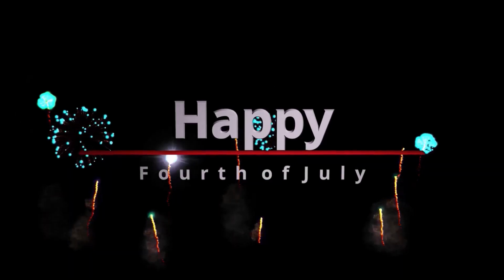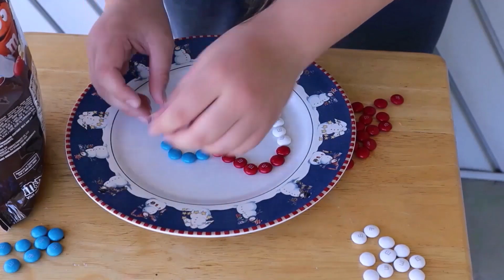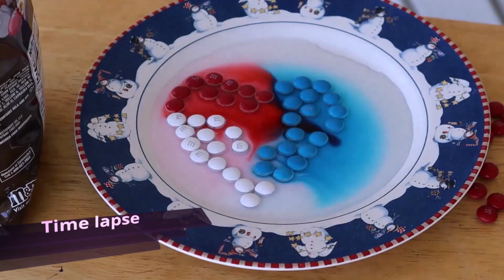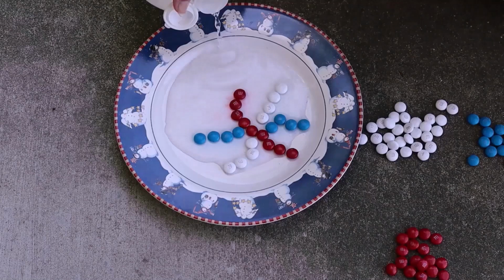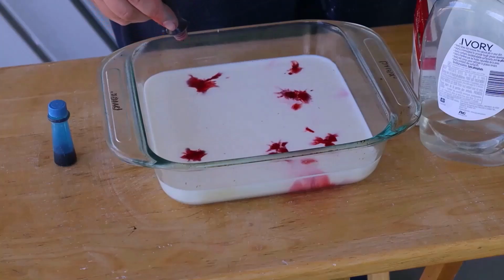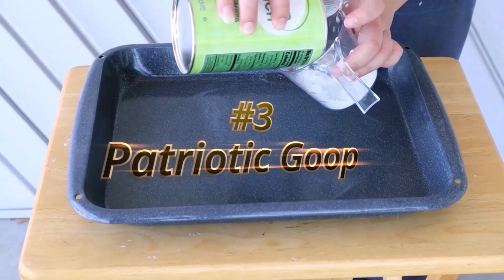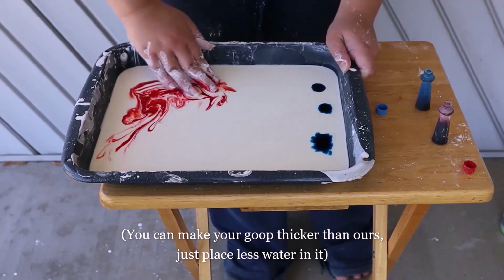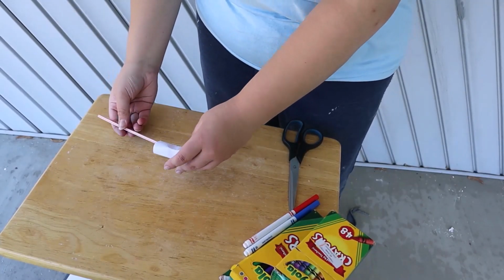Easy and fun Science Experiments: Patriot Themed Science Experiments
In today’s video we are going to complete some fun, easy science experiments that are perfect for the Fourth of July! Get ready to have fun, show your patriotism, and engage in some experiments.

"If the Son therefore shall make you free, ye shall be free indeed." John 8:36

Hello everyone! My name is Mary Ellen. I am a highly certified educator with degrees, and experience, in multiple areas. On my channel I create content for parents, educators, future educators, and other adults interested in the field of education. I also share some fun experiments and DIY’s. My videos are uploaded once a week.